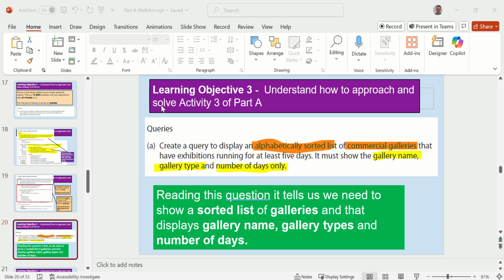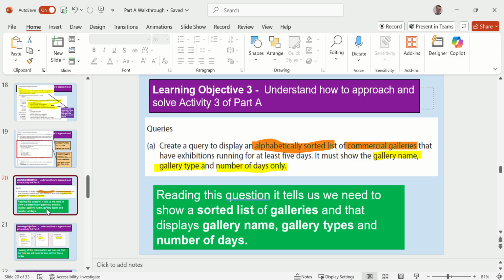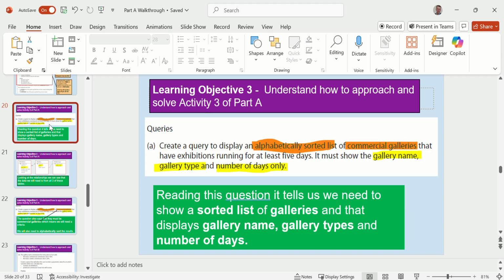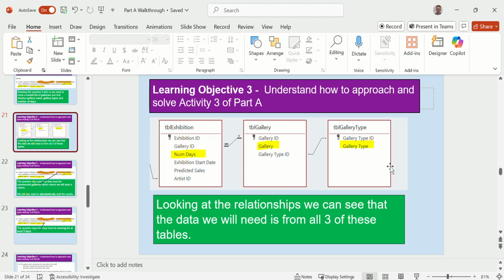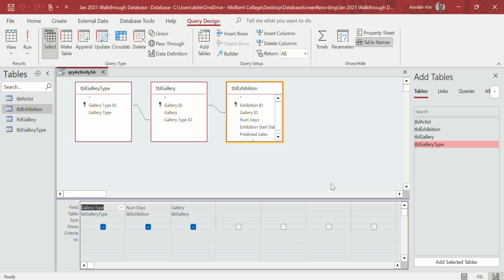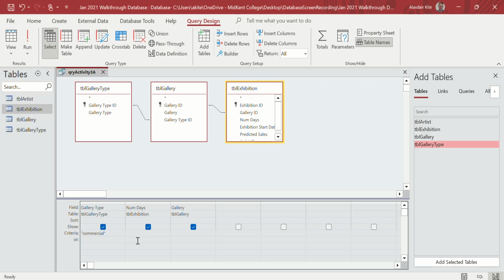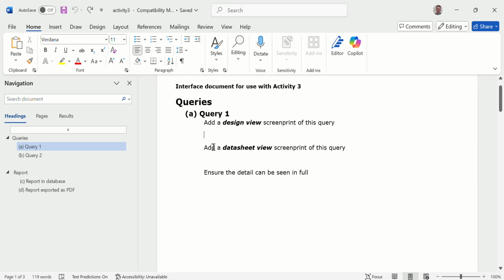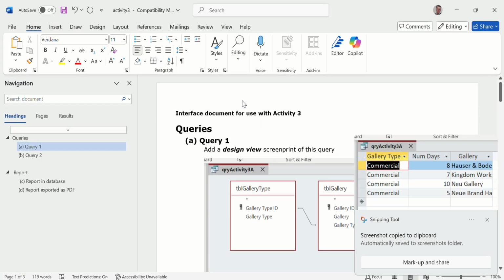Activity 3 Part A